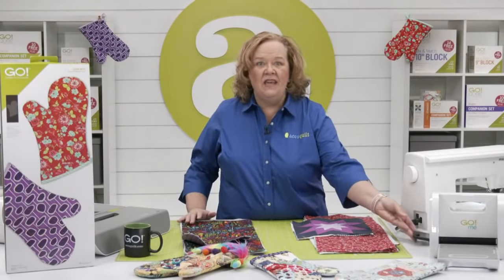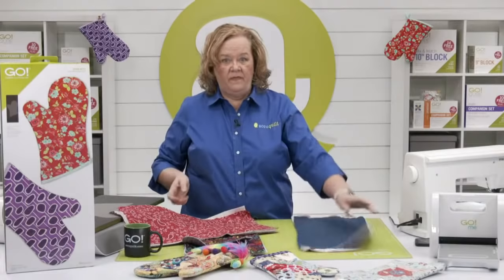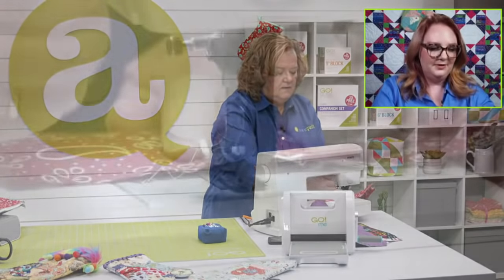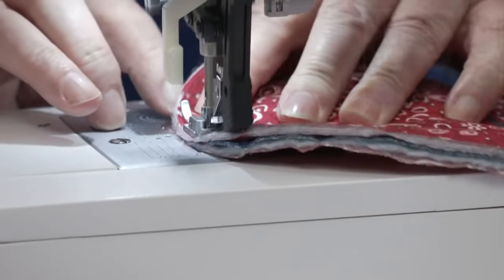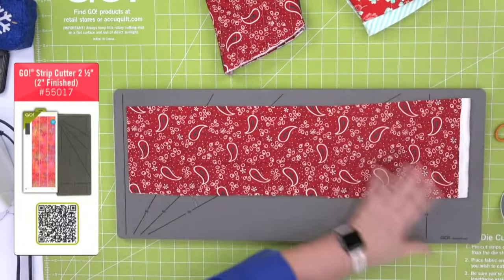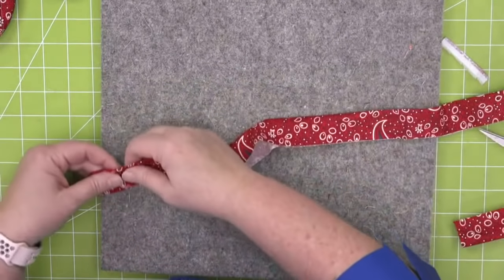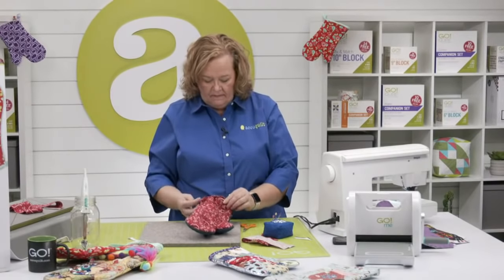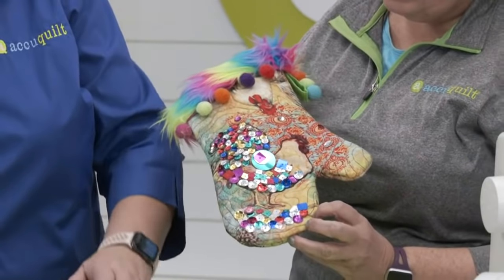AccuQuilt Live: GO! Oven Mitt Tutorial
Join AccuQuilt Cutting Expert Pam as she provides a tutorial on creating your very own oven mitt using the GO! Oven Mitt Die, just in time for the holiday season!

Shop the GO! Oven Mitt die